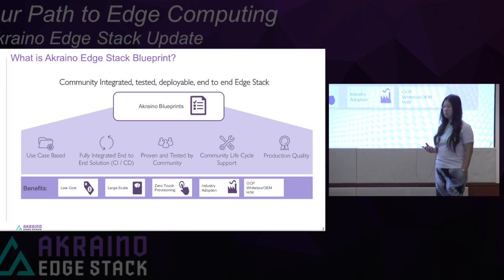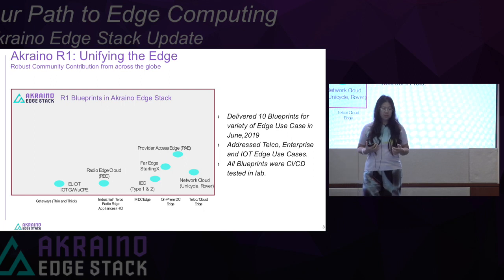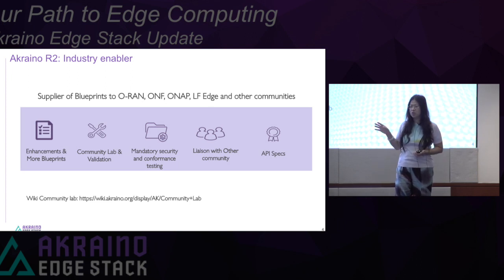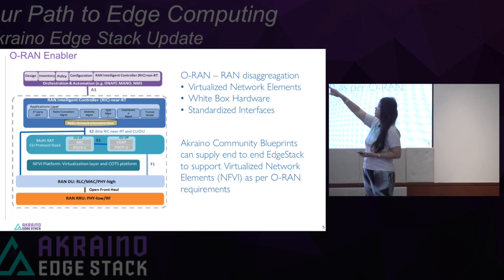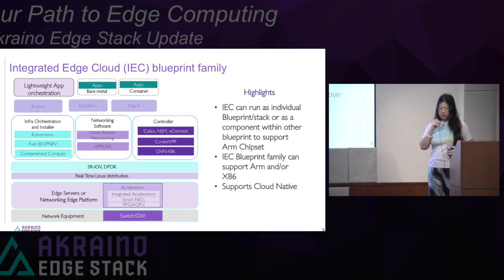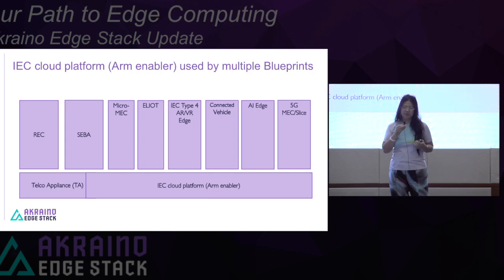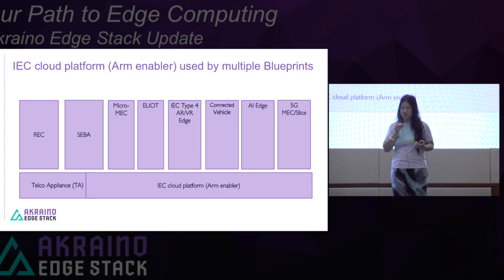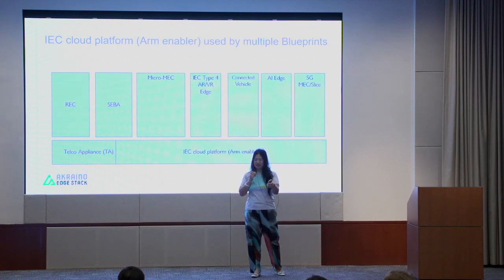Overview of Akraino Edge Stack & Radio Edge Cloud Blueprint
By Tina Tsou, Arm